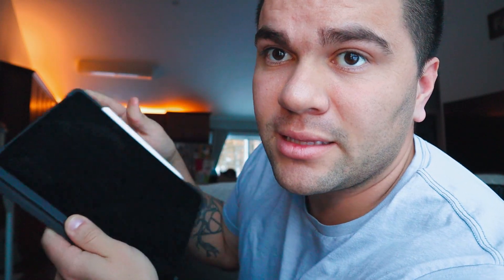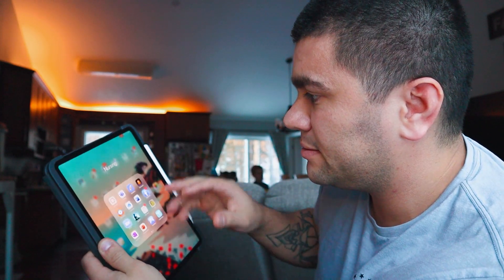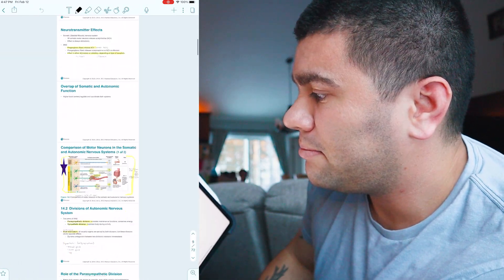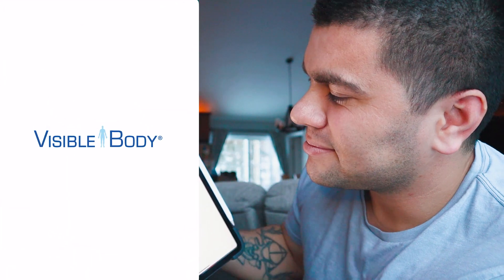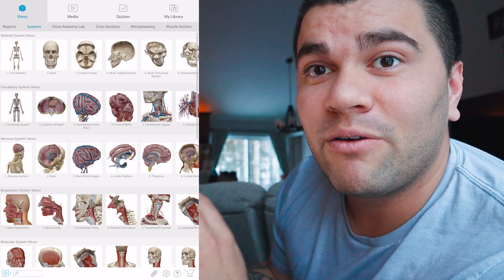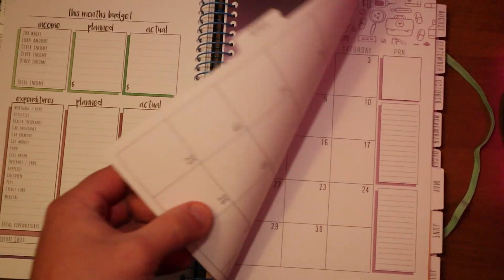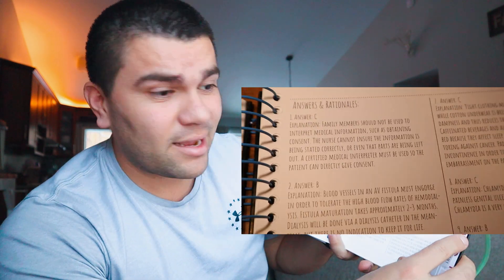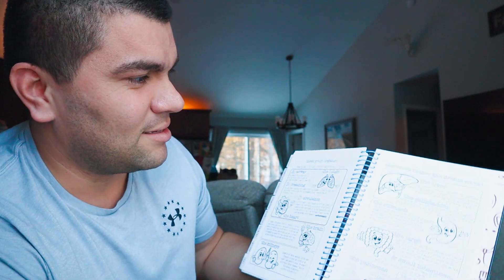First Term Update // What Did/Didn't work // Student Nurse Vlog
My goal is to credit the original links to the content featured in my show.